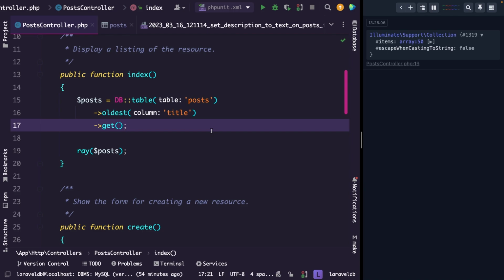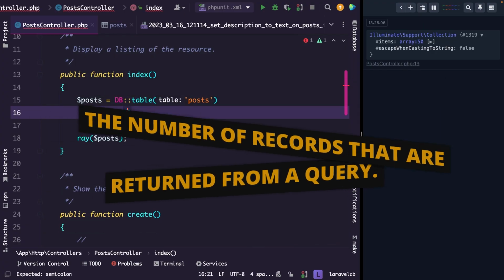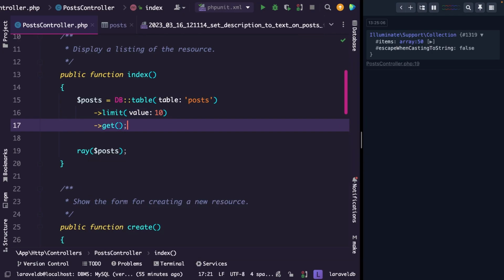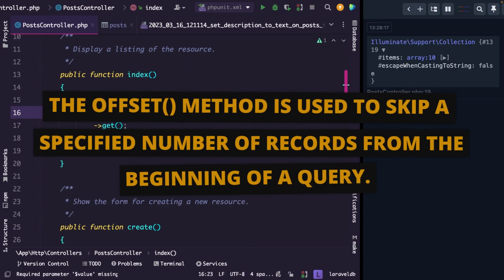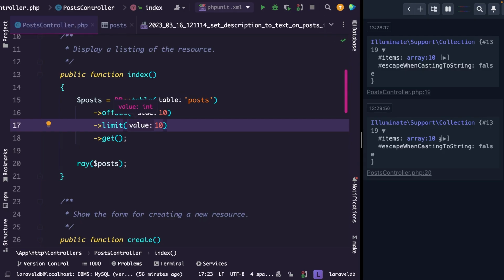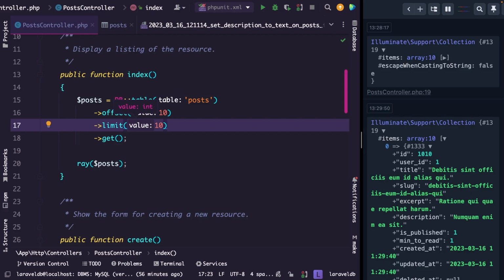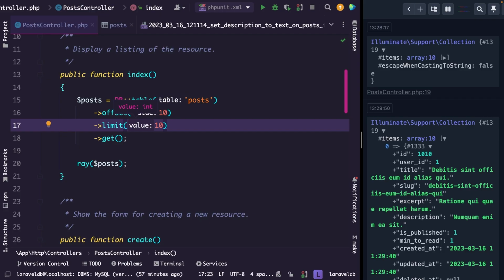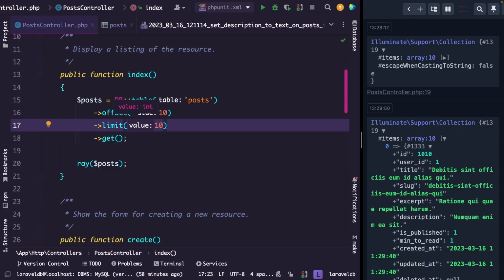How to Use Limit and Offset in Laravel's Query Builder | Laravel Database Mastery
In this tutorial, we're going to learn how to use limit and offset in Laravel's Query Builder. You'll discover how to retrieve a specific number of records and skip rows, which is essential for building custom pagination and data slicing.